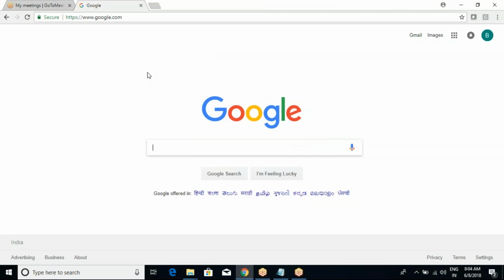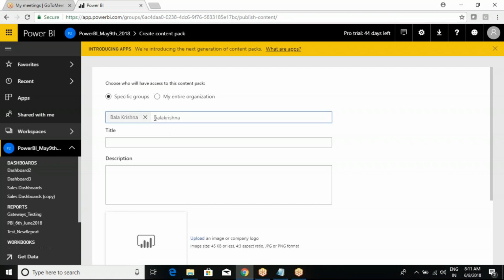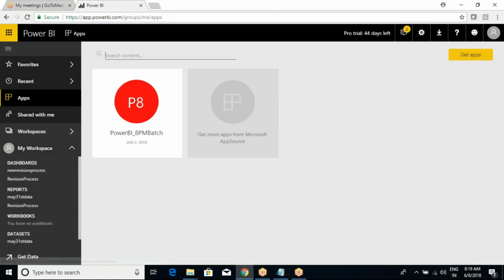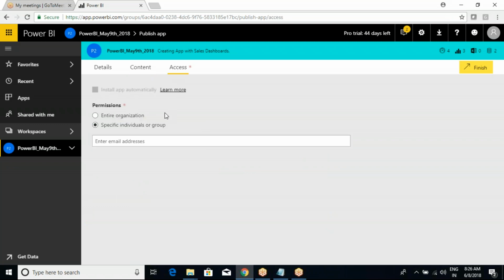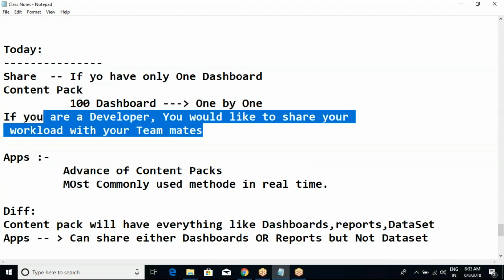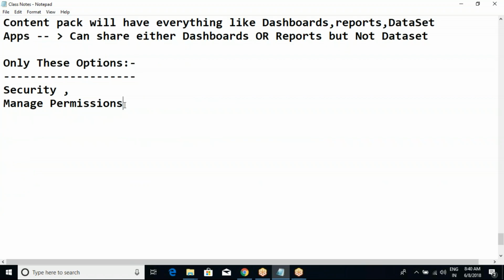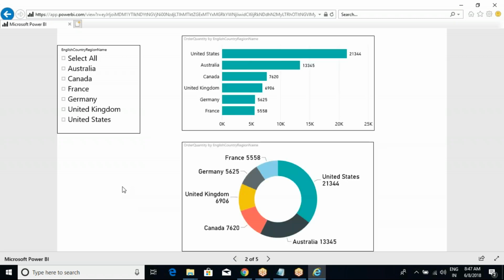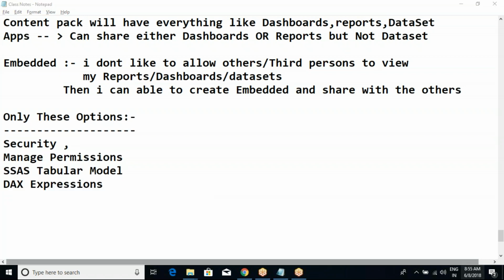Power BI Service | Class 18